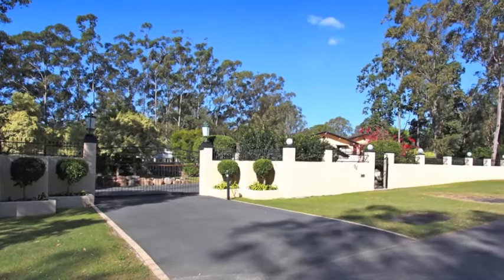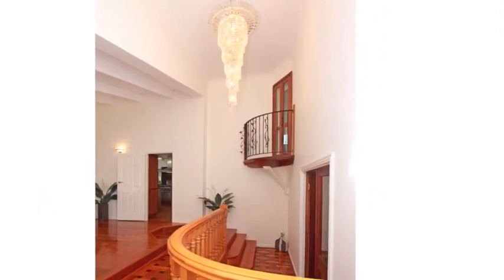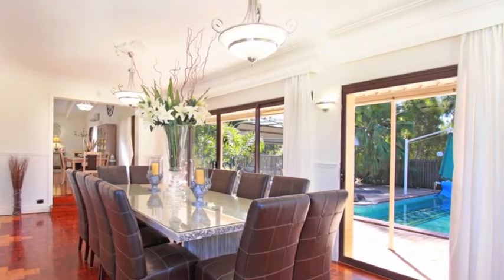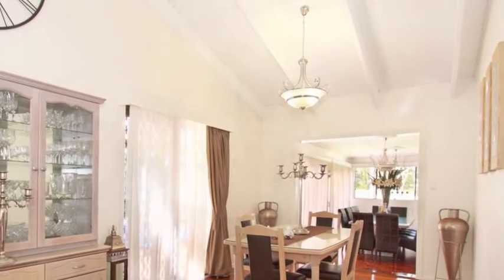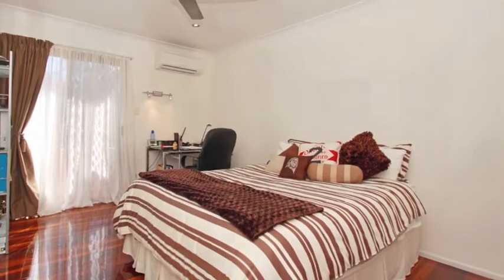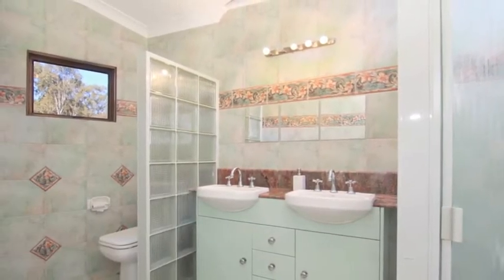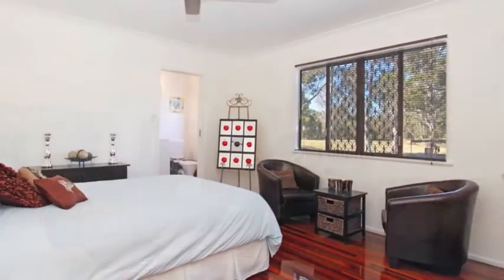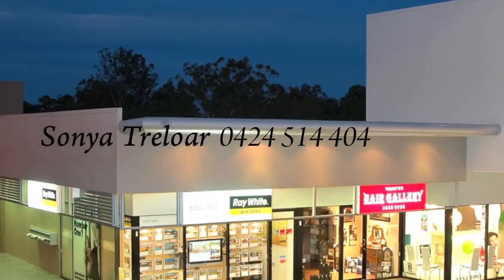SOLD By Sonya Treloar - 96 Idonia Street, Bridgeman Downs - Ray White Bridgeman Downs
SOLD SOLD SOLD SOLD by Sonya Treloar:
Wrought iron electric gates usher you thru to this impressive 5 bedroom acreage lifestyle property. Entering this recently redecorated home you are greeted by a crystal chandelier and timber parquetry floors. Relax in the air conditioned formal lounge or enormous formal dining room downstairs overlooking the fully enclosed and private pool area with rock waterfall.
Also on the lower level there's an air conditioned theatre room with marble floors. The focal point of the home is the granite and Tasmanian oak timber kitchen with commercial Zanussi gas oven, stainless steel appliances, range hood and Meile dishwasher. Adjacent is the large covered fully paved outdoor entertaining & barbeque area with outdoor stainless steel sink and benches overlooking 11450 m2 (just under 3 acres) of yard.
Upwards 3 huge bedrooms as well as Master bedroom with private balcony, massive walk-in robe and huge ensuite including twin basins granite bench tops and floor to ceiling tiles. The Guest room has its own ensuite and walk in robe, whilst the other 2 bedrooms have direct access to the balcony overlooking the portico and driveway.
This home provides the perfect retreat for all the family and only 12 kms to the CBD. Call Sonya Treloar 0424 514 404 today as this property will be gone in a flash.